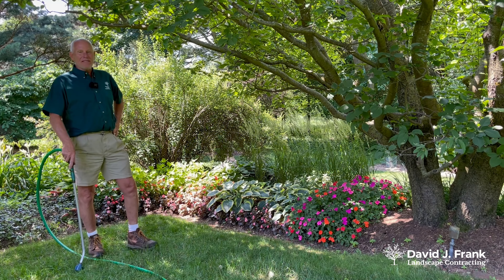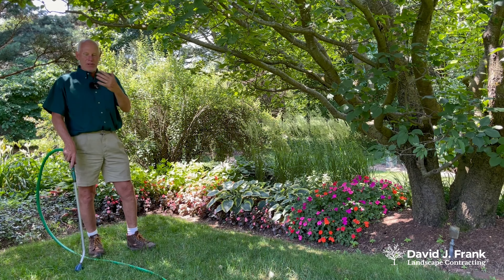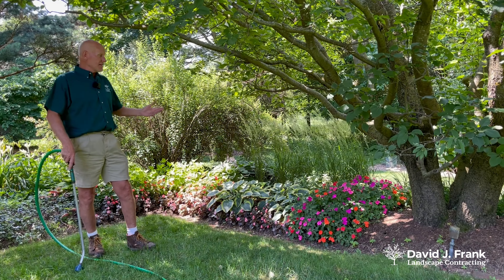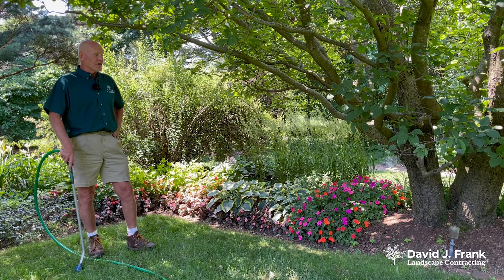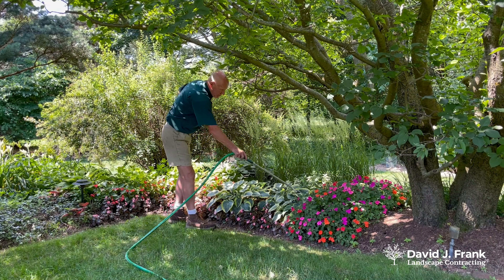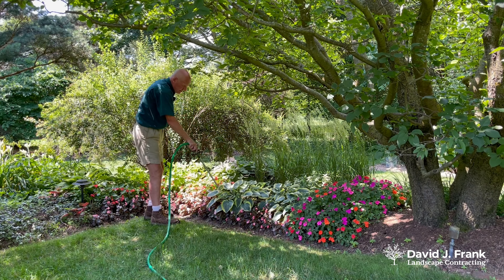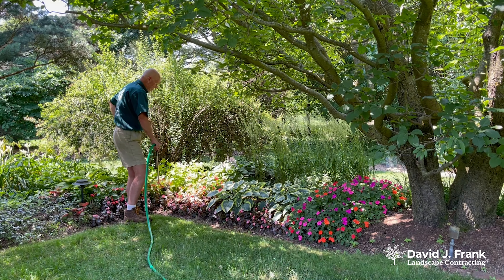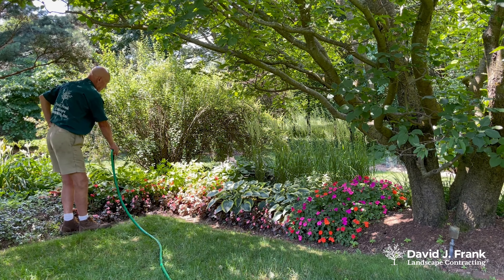How to Water Established Plants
Find out about the environmental factors that determine how often to water established plants.